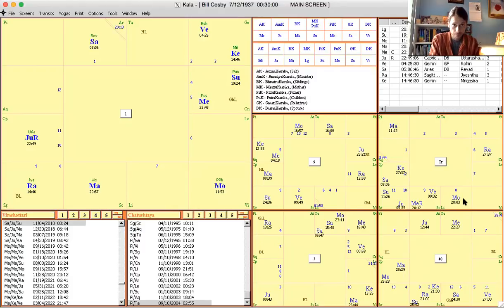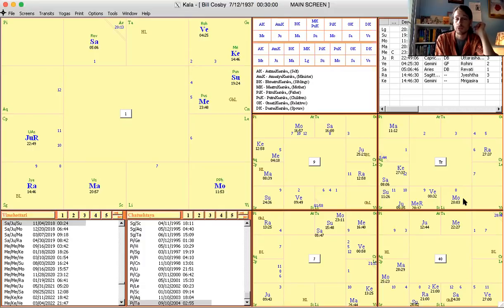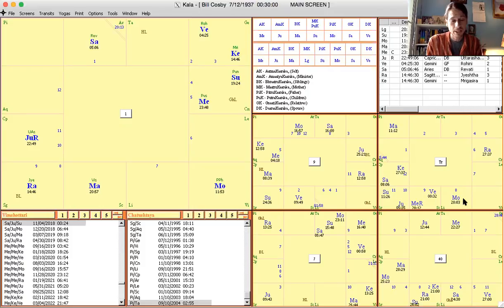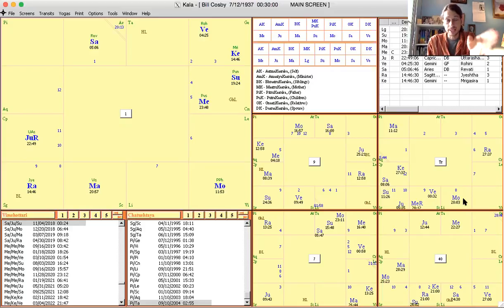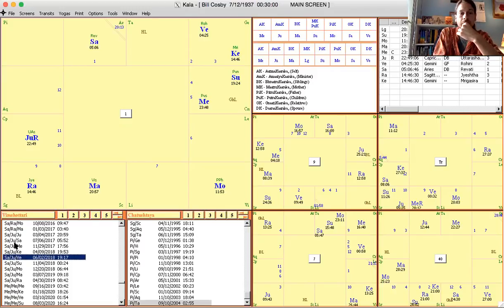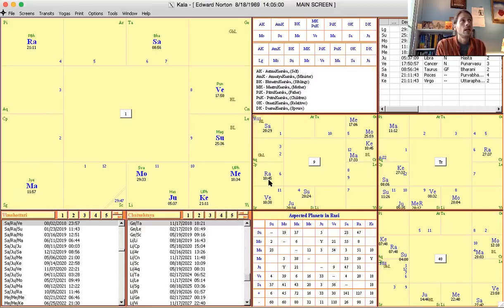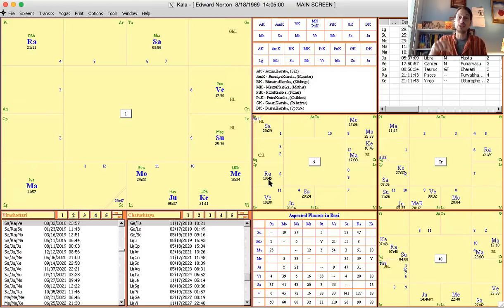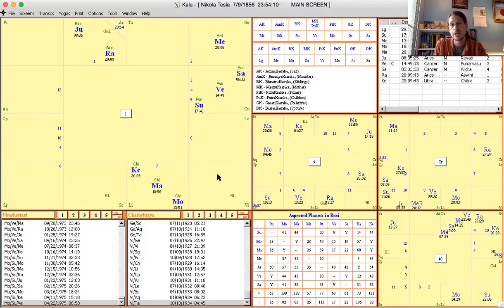Examples of Venus Starved by Moon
Now we examine some charts to see how Venus can be affected by the Moon. We study Bill Cosby, Edward Norton, and Nikola Tesla, among others.